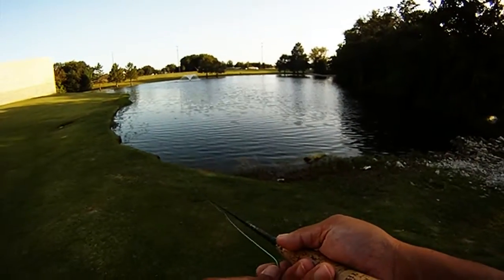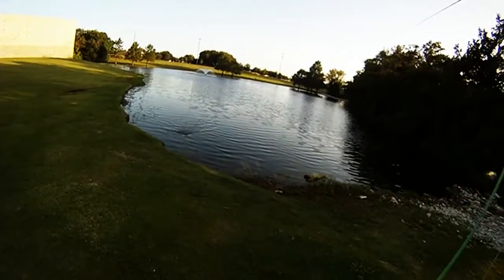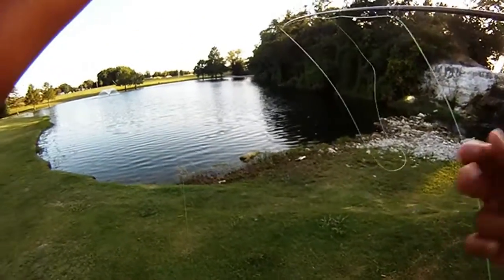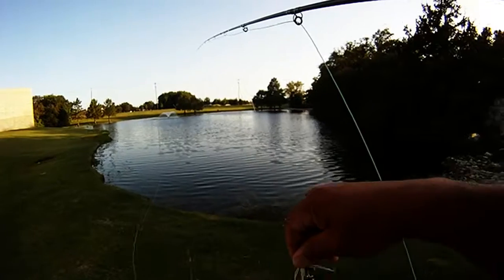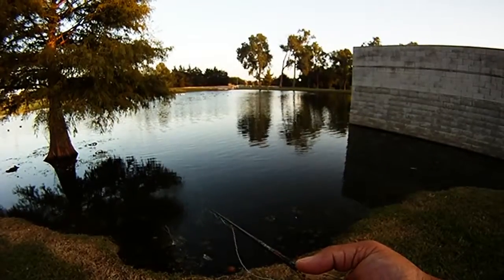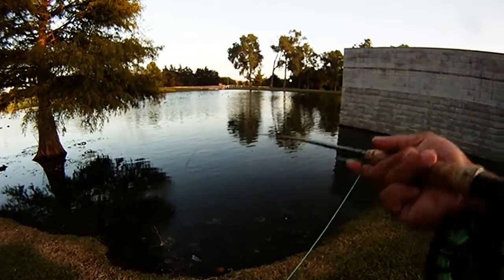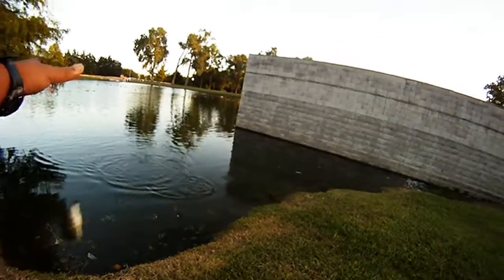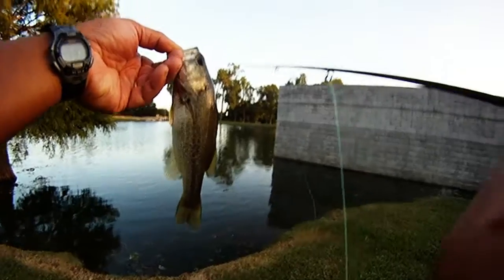Quick Trip to Bethany Lakes this Evening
Made it to Bethany Lakes this evening for a quick trip! Caught a Bluegill and a Bass.  Missed others but just was not quick enough to hook up.  No worries... sure beats working!

Did get a new lens cover for the GoPro; no more scratches!  Looking forward to try it out tomorrow while kayak fishing at Texoma tomorrow! ###
Gear Used
Fly Rods:

9' 6wt TFO Pro II

9' 6wt TFO Pro II
6/7wt Echo Ion Fly Reel
OPST Commando Head 225 grain
100'-15lbs M-Maximum Catch Coated Running Line

Slab and Jig Rigs Material:
30lbs Trilene Mono
20lbs Trilene Mono

1/80 oz Jig Fly Hook

LLLL